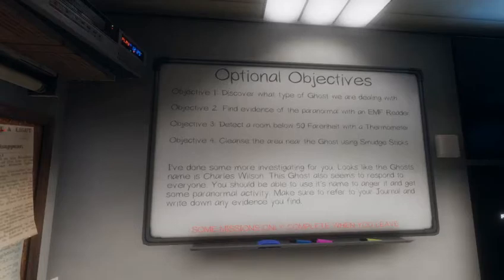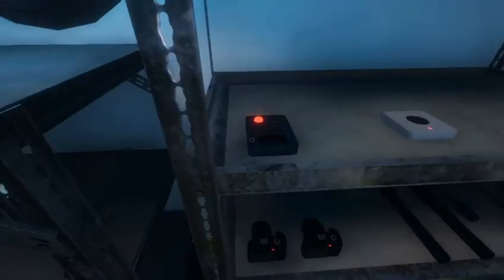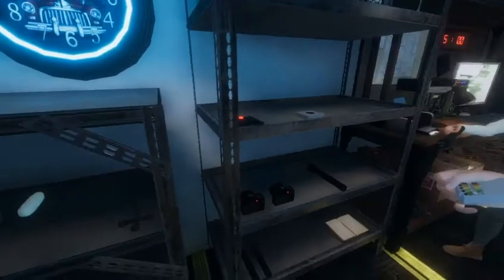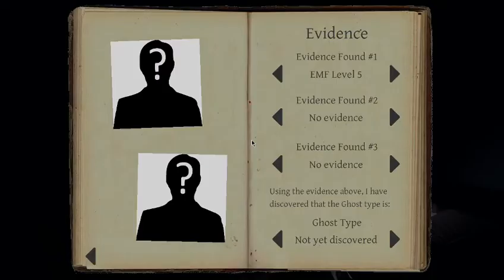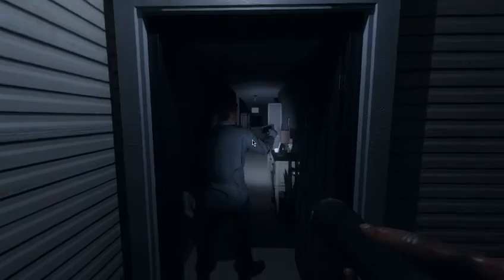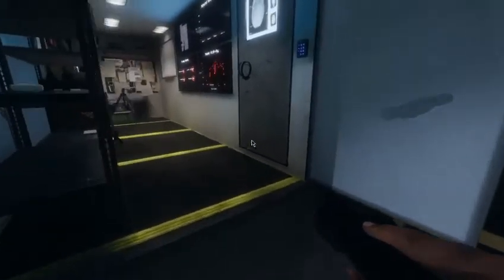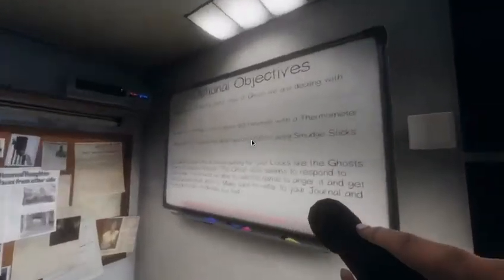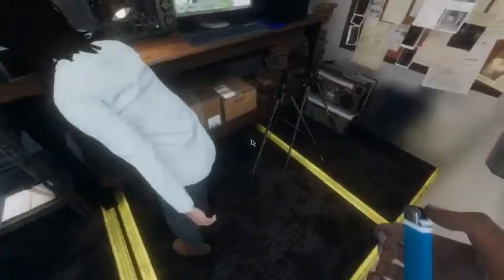Phasmophobia with my wife for the first time